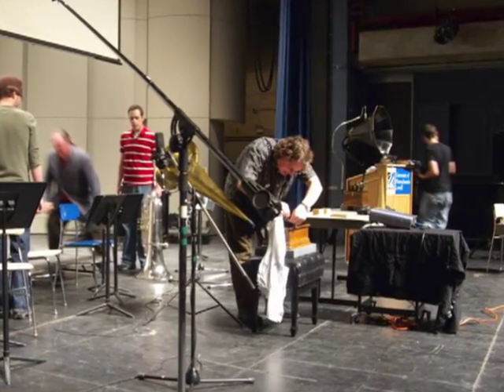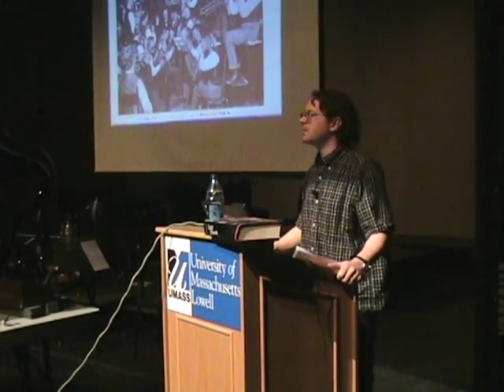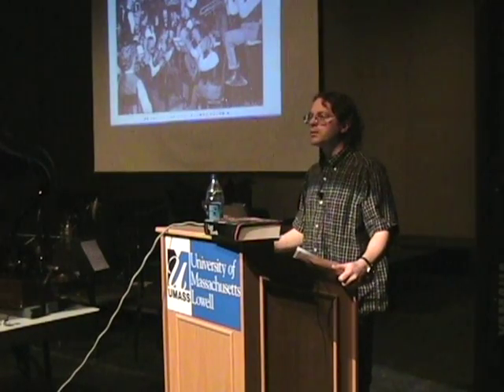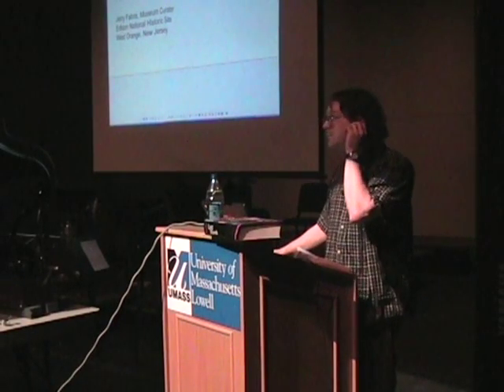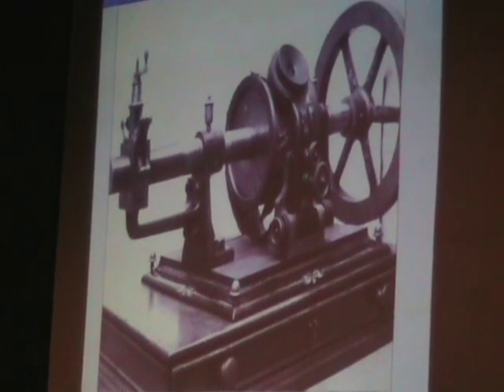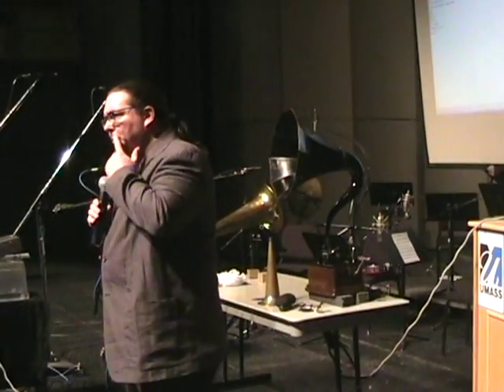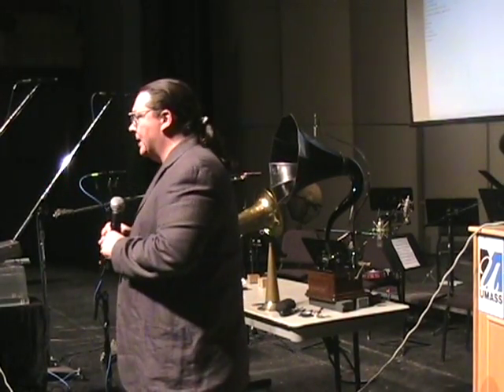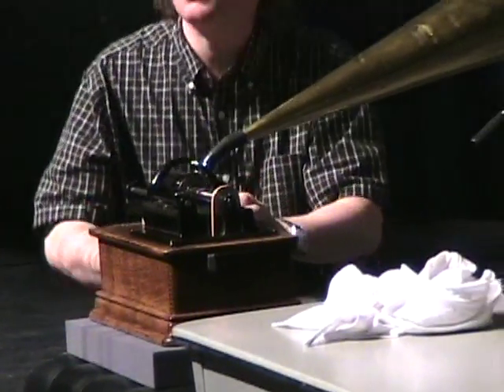Edison Wax Cylinder Recording Session at University of Massachusetts Lowell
University of Massachusetts Sound Recording Technology runs a wax cylinder recording session.
Gerald Fabris of the Edison National Historic Site joins Music Students in the performance of an original composition, Edison's Frontier by Brian Corey (SRT '09), tracked digitally to mono, stereo and surround in parallel.  Hear the music as captured by contemporary recording practice and the Edison Phonograph.